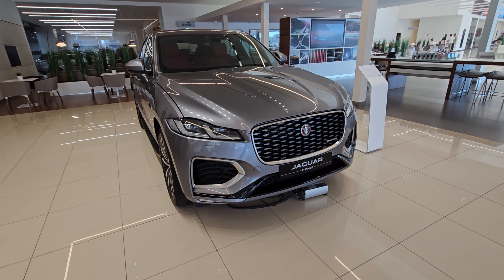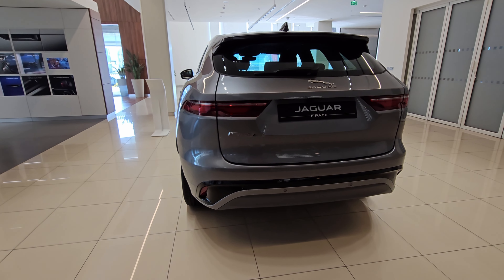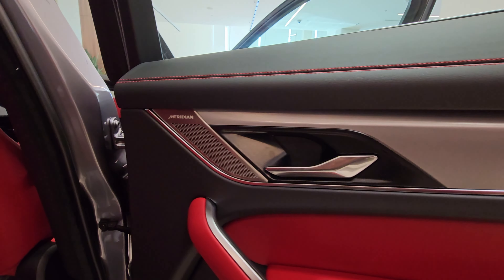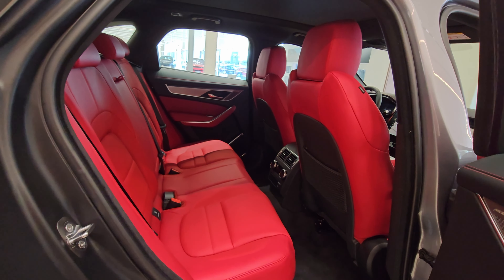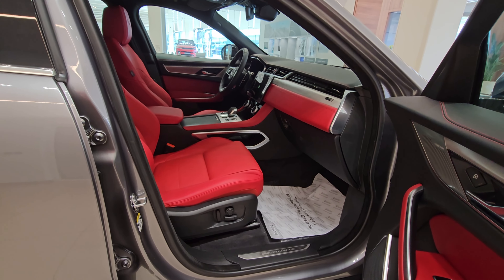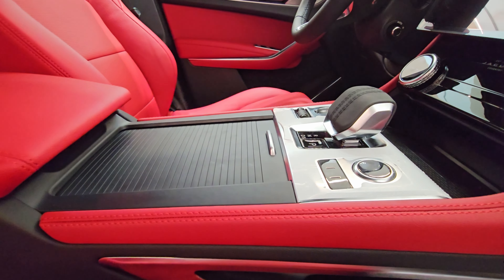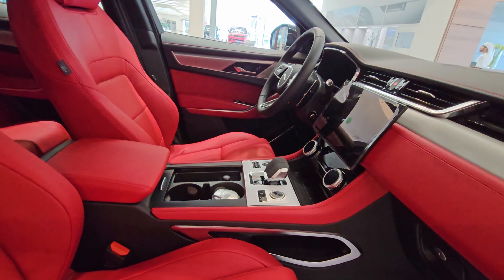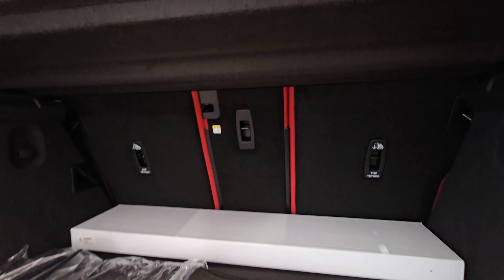JAGUAR F PACE 2023 - FASTEST SELLING JAGUAR!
Designer of F PACE : 0:12
Introductory Year : 0:36
What's new for 2023: 0:39
Engine specs : 0:49
Fuel Efficiency: 1:12
Infotainment System: 3:55
BootSpace: 5:37
Price: 1:30